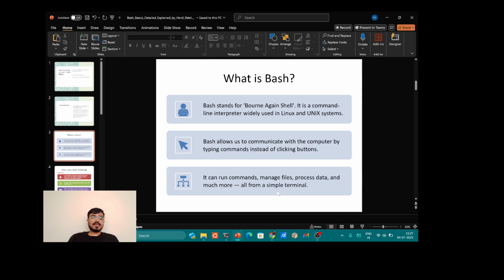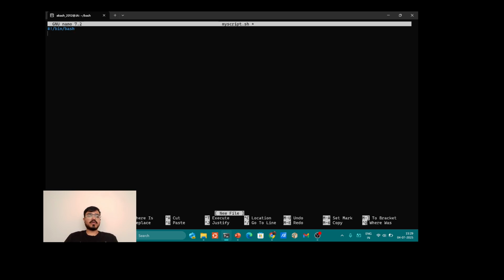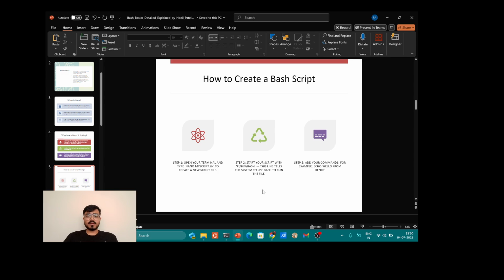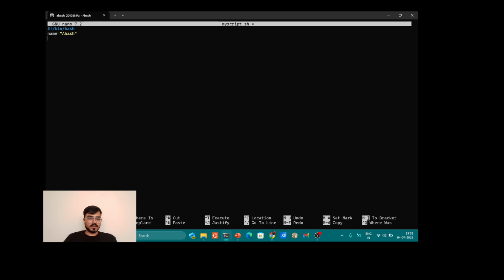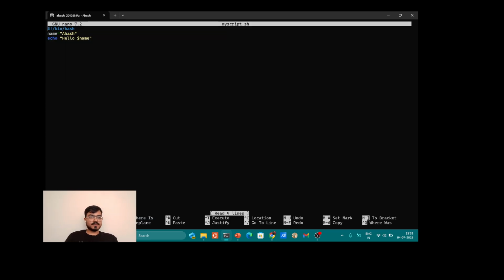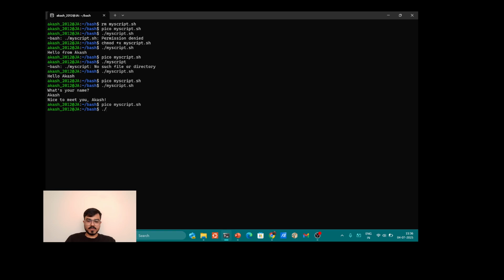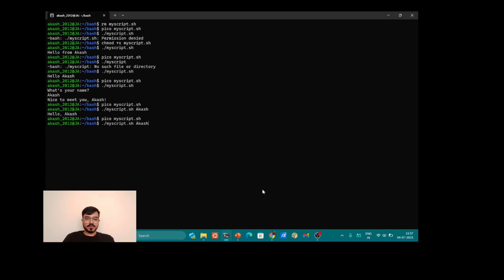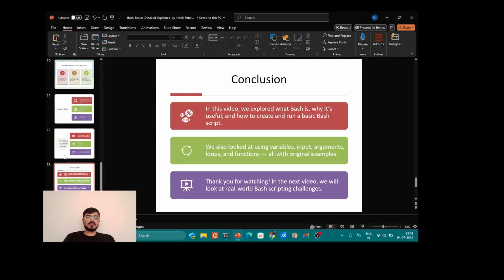Bash Scripting Tutorial – Bash Basics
Description:
Welcome to my Bash Scripting Basics tutorial! In this video, I’ll walk you through the fundamentals of Bash scripting in a real Linux terminal — not a browser. You’ll learn what Bash is, why it matters, how to write and execute your first script, and how to work with basic commands.

This video was created as part of an academic assignment for Dr. Victor Govindaswamy’s class, and I want to express my deepest gratitude to him.
Thank you so much, Dr. G, for your guidance, your clear teaching, and your passion for helping students succeed. You’ve made Linux fun to learn, and your encouragement gave me the confidence to explore scripting on my own. 🙏

🎯 What You’ll Learn in This Video:
What is Bash? Why is it important?

How to write a simple Bash script

How to make a script executable (chmod +x)

How to run scripts using ./script.sh

Live examples using echo, variables, and basic logic

💡 Why This Matters:
Bash scripting is one of the most essential tools for Linux users, system admins, and developers. It saves time, automates tasks, and makes your work more efficient. This video gives you a clear and friendly introduction to start scripting with confidence.

🙋‍♂️ About Me:
Hi, I’m Akash Patel, a student passionate about learning computer science and software engineering.
I love working on hands-on projects and sharing what I learn along the way.

💬 Let’s Connect!
If you have any questions, comments, or suggestions, please leave them below. I’d love to hear your thoughts!